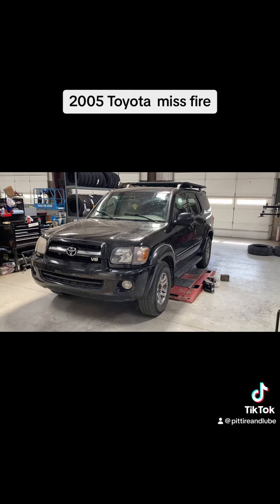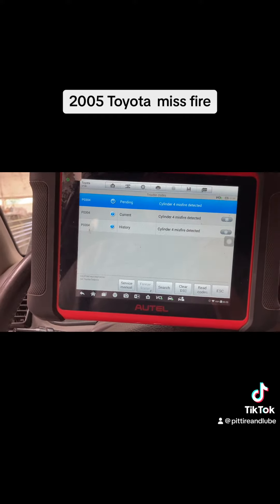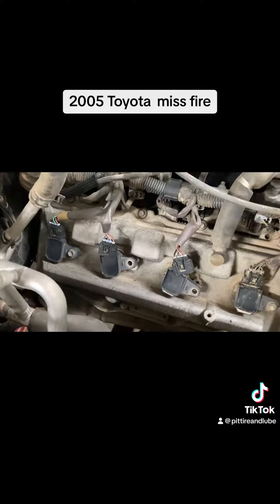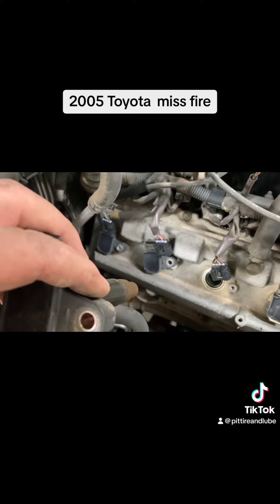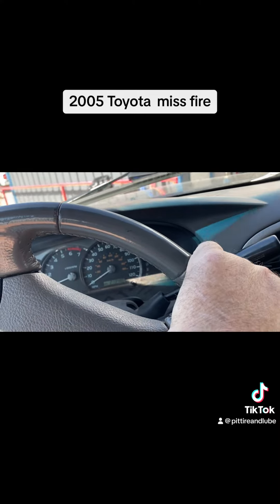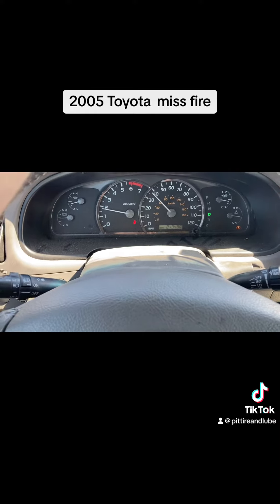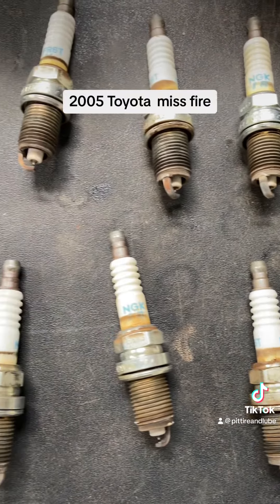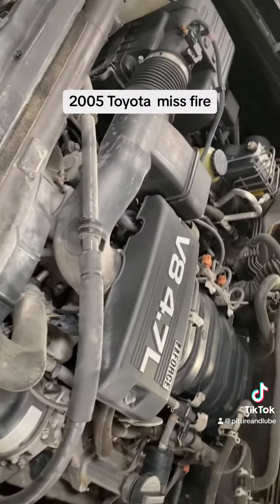2005 Toyota sequoia running bad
2005 Toyota sequoia miss fire. Check engine light was on and running rough.

Nice and easy fix hope you guys like the content.

Thanks for all the likes and comments!